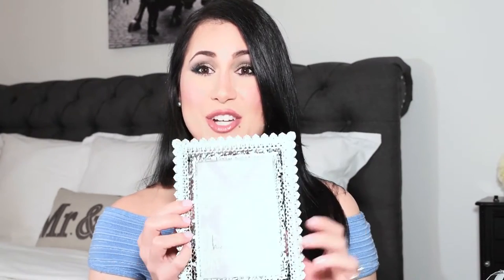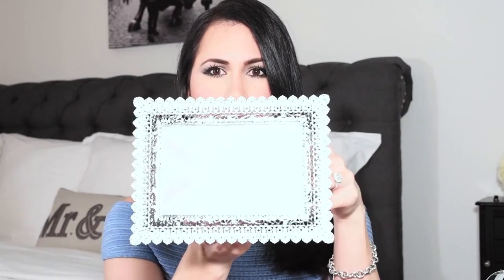WILL YOU BE MY BRIDESMAID? DIY BRIDAL GIFT BASKETS!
Hi Everyone, in preparation for my upcoming wedding I recently asked my Maid of Honor/Bridesmaid's to be in my bridal party. I wanted to create a video to show how I asked them. In this video I go over all of the steps in making DIY gift baskets and where I purchased everything. XOXO :)

Below are the links to the items I purchased on Amazon:

With This Ring Chrome Diamond-Ring Bottle Stopper

Reflections Elegant Black-and-White Mirror Compact

Kate Aspen Simply Elegant Love Beyond Measure Heart-Shaped Measuring Spoons in White Box

The rest of the items I purchased were from the following stores:

Maid of Honor black jewelry box is from TJ Maxx

Black buckets, paint pens, pack of cards, hanging tags are from the dollar section of Target. Pack of Barefoot Bubbly Pink Moscato is also from Target.

Tulle, paper crinkle, hair clips, nail files, small note book, tacky spray, silver glitter and box of decorative diamonds are from Michaels Craft Store